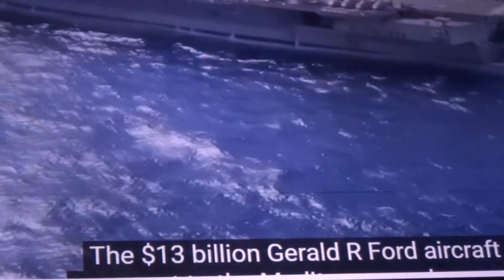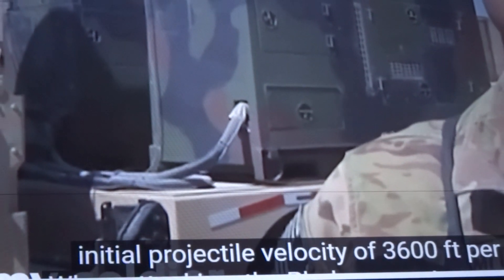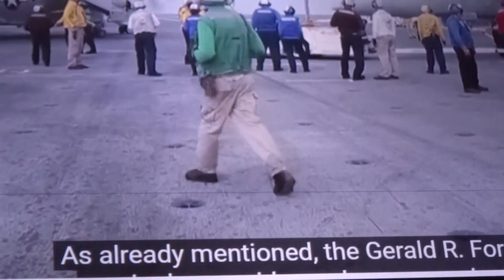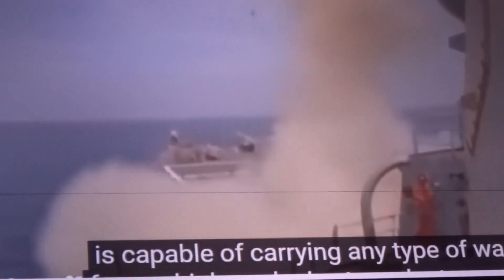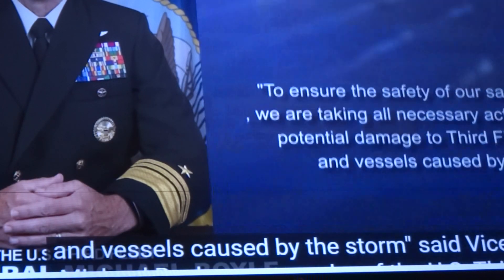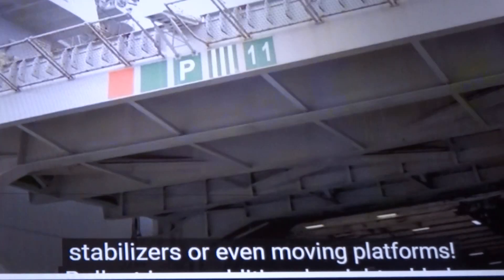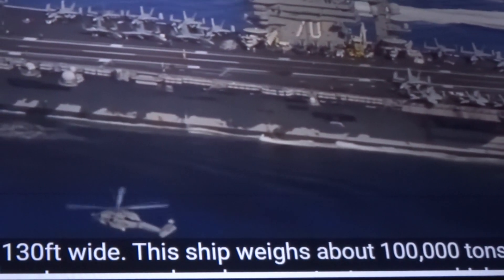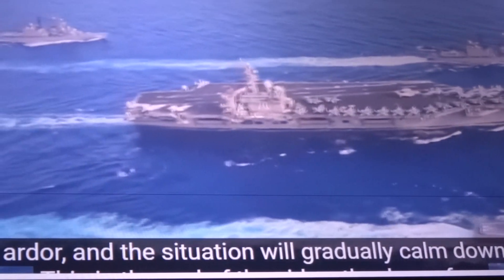Angel, War Carrier G Ford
Angel White Dove - One in a Million ! ! !